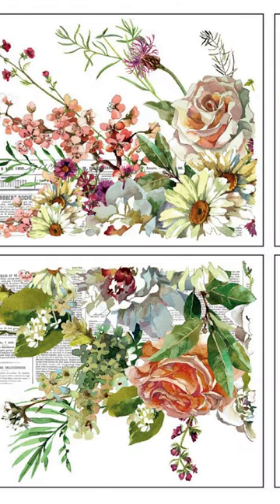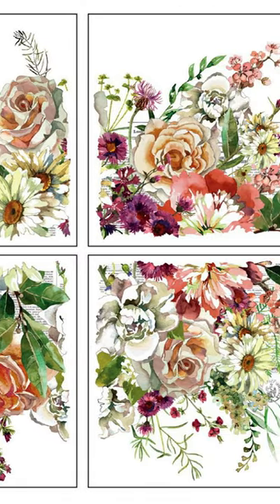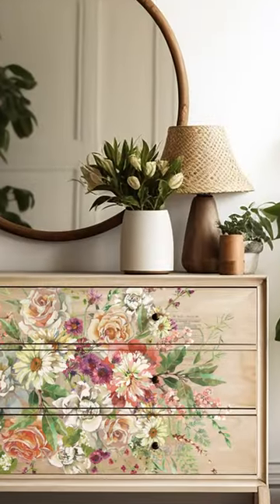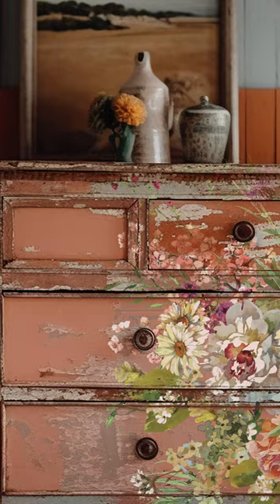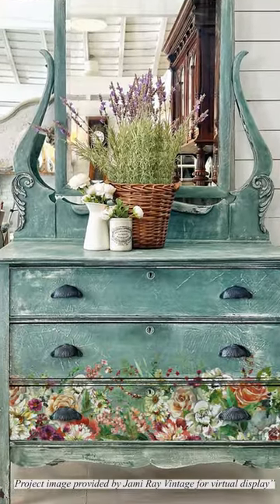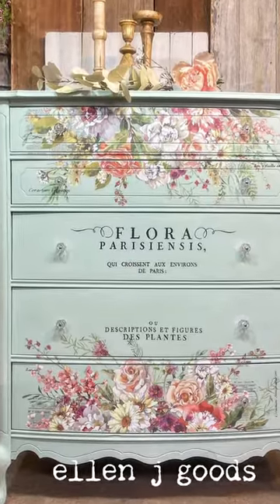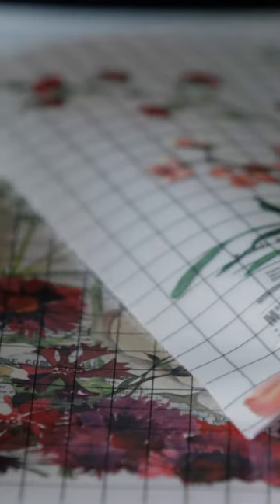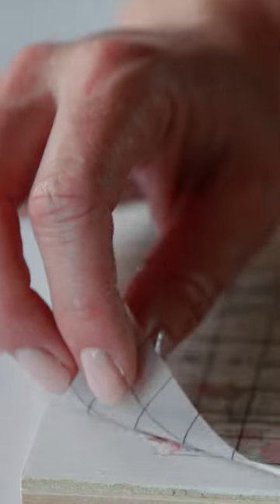Isn't Elysium a gem?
It's bursting with watercolor florals like Elysium ( of course 😘 ) , roses, peonies and daisies. Picture it paired with a modern, feminine chic interior—a clear acrylic coffee table, sleek lines, and soft, feminine pieces like a pink velvet sofa and a fluffy shag rug. ❤️